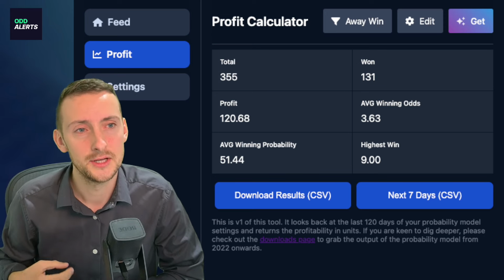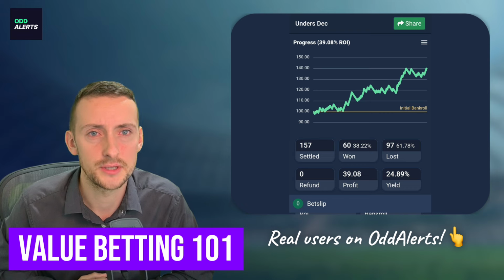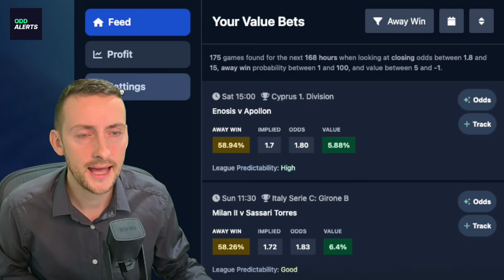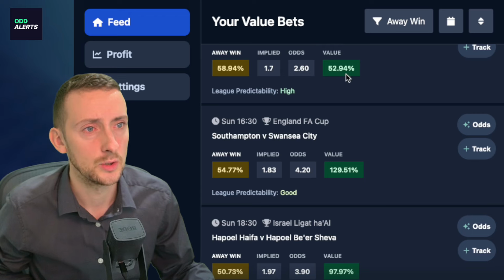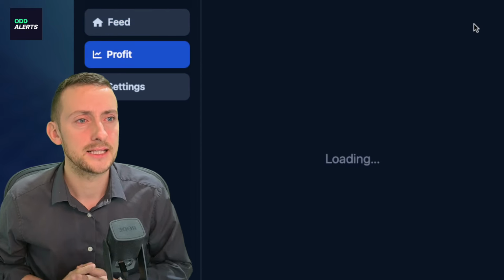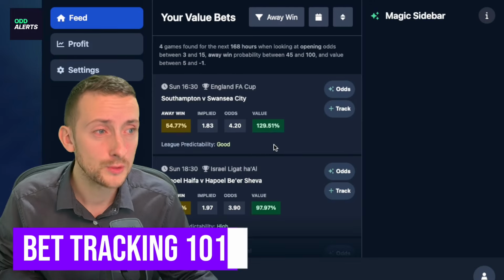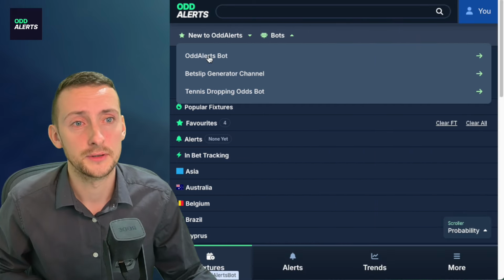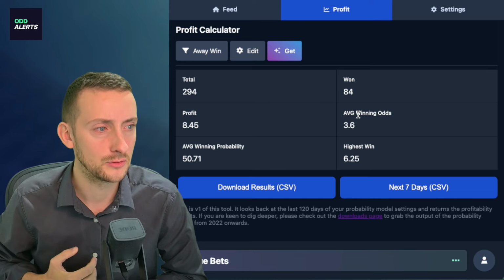I Made £6,000 in 120 Days: The Value Betting System Bookmakers Don't Want You to Know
🔥 PROVEN: £6,000+ Profit in 120 Days Using Value Betting (Step-by-Step 2025 Guide)
I've discovered how to consistently beat bookmakers using mathematical edge - not luck or "hot picks." This complete system turned 355 value bets into £6,000+ pure profit on Bet365 alone.

⏱️ TIMESTAMPS:
00:00 My £6,000 Value Betting Results
02:14 How Value Betting Actually Works (Probability Model Explained)
05:43 Finding Value Using OddAlerts Software
09:21 Opening vs Closing Odds Strategy
12:38 Proper Bankroll Management
15:47 Paper Trading Method
18:33 Why Win Rate Doesn't Matter
21:06 Getting Started Today

📊 MY VERIFIED RESULTS:
120+ Units Profit (£6,000+)
355 Total Bets
Single Bookmaker Strategy
4 Months of Consistent Returns
Works in Any Betting Market

💰 This isn't about "lucky streaks" or "guaranteed winners." Value betting is about finding mathematical discrepancies between true probability and bookmaker odds - the ONLY long-term profitable betting approach.

🔍 WHO THIS WORKS FOR:

Complete beginners who want a systematic approach
Experienced bettors struggling with consistency
Anyone tired of losing to bookmakers long-term
Math-focused bettors who understand probability
Those willing to follow a proven system exactly

⚠️ IMPORTANT: Value betting requires discipline and proper bankroll management. I've included my exact approach that's generated consistent profits across multiple sports and markets.

✅ SUCCESS STORIES:

"I implemented your system and made serious profit in my first 60 days" - Daniel K.
"After years of losing, I'm finally in profit using your value approach" - Tom S.
"The OddAlerts setup alone was worth watching this video" - James W.

🎯 NEXT STEPS:

Download the free resources
Start paper trading for 14 days
Implement with small stakes
Scale as your confidence grows